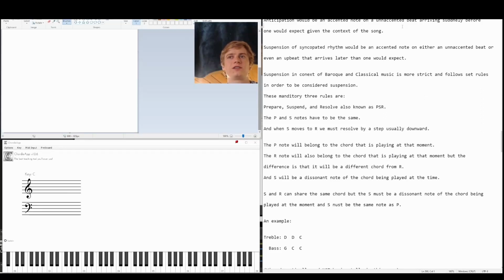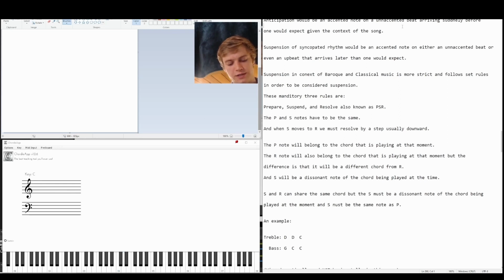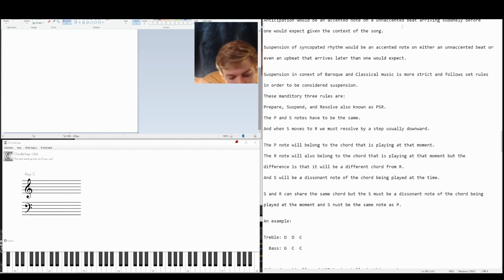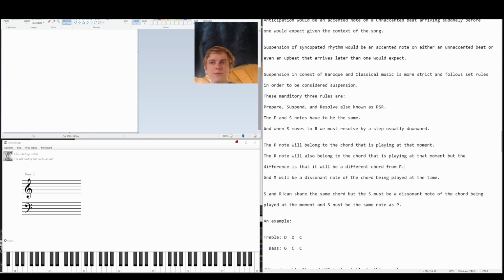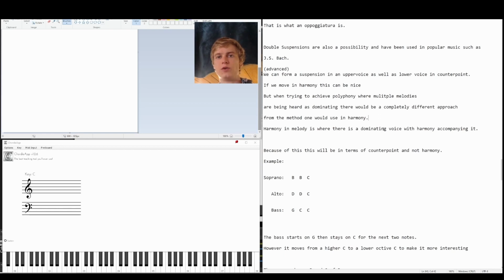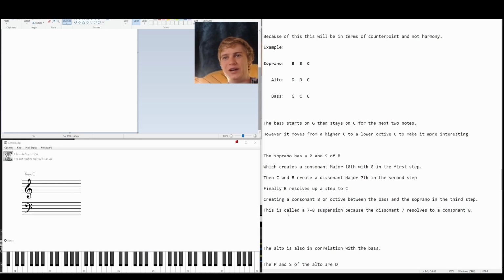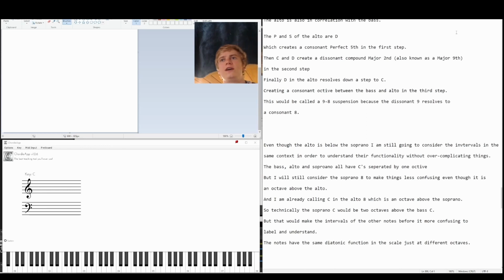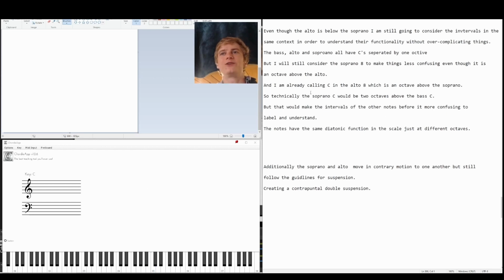Harmonic Suspension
A suspension in music can mean many things.
This is a strict type of suspension that follows a strict set of rules to make a nice harmony that suspends into another harmony for a bit, clashing with the new harmony. After this the suspended harmony travels up a step to a chord tone, harmonizing with the chord or note at the time and creating a pleasing sound.

Steps: Prepare, Suspend, Resolve